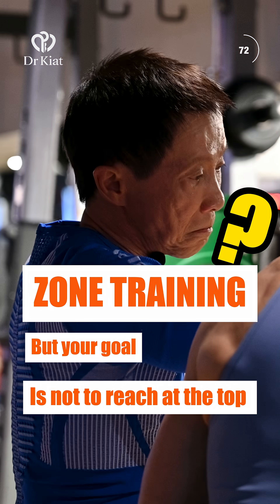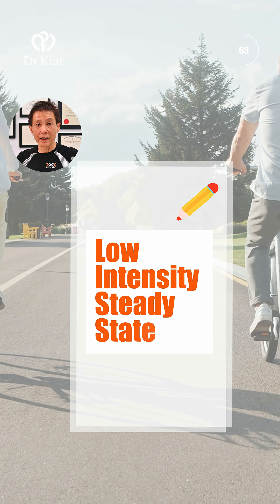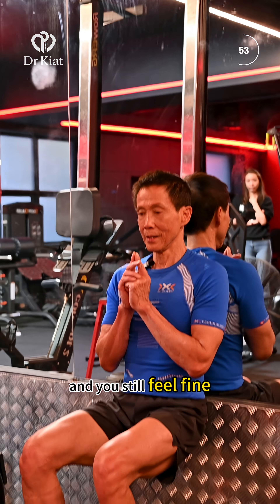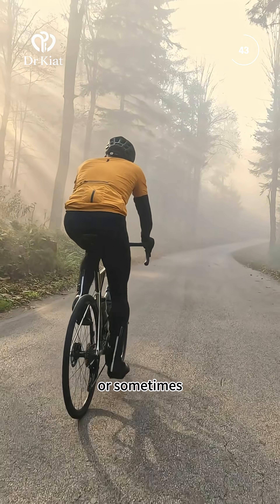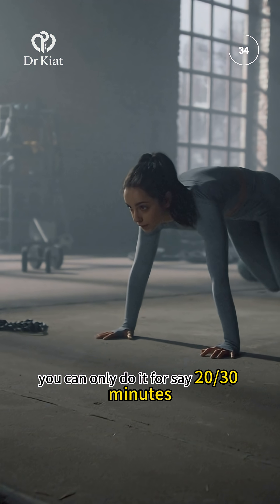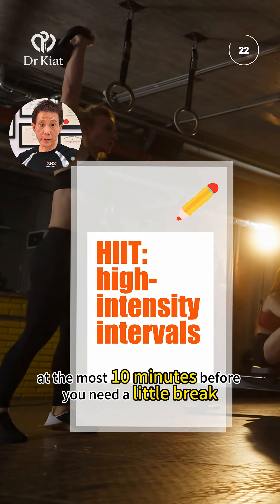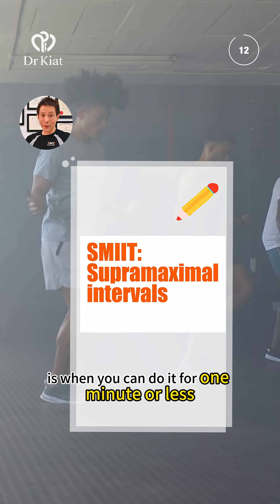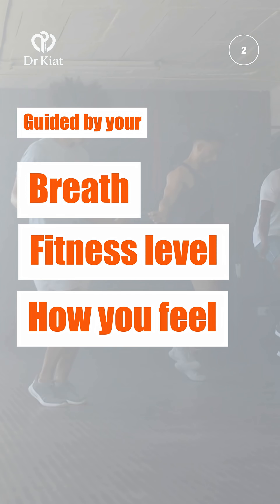🧠 Train Smarter: What Each Heart Rate Zone Really Means?? | Dr Kiat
In this video, I’ll walk you through all five heart rate zones — using your breath as the guide, not just your smartwatch.

From the easy conversation pace of Zone 1…
To the breathless, all-out effort of Zone 5…

You’ll learn exactly what each zone feels like, what it does for your body...

This is Part 2 of my heart rate training series.

Follow for Parts 3, where I’ll show you how to calculate your exact zones and use them to train smarter, live longer, and perform better.